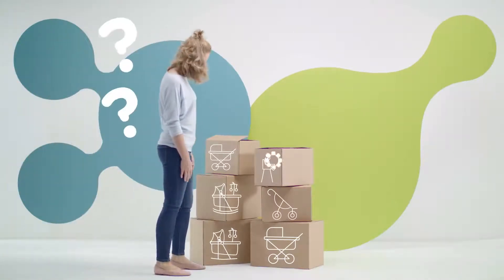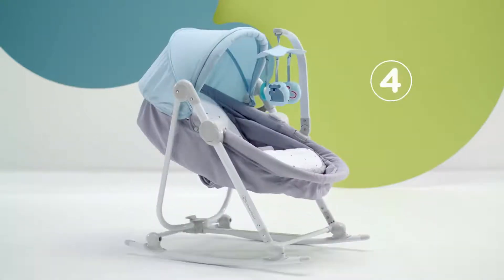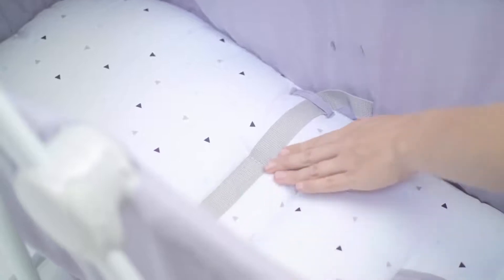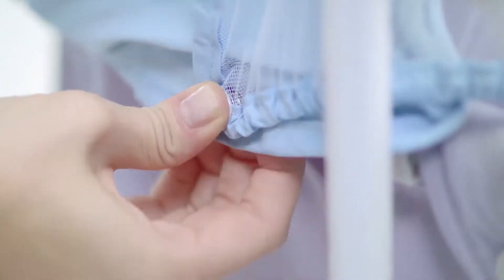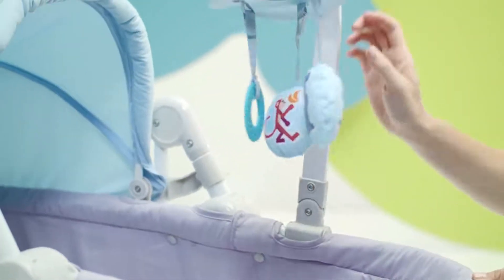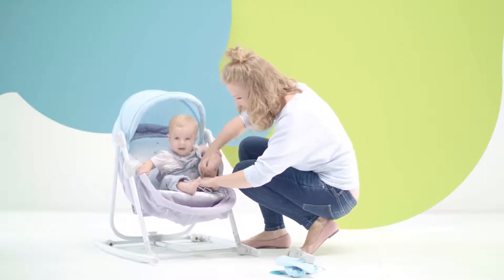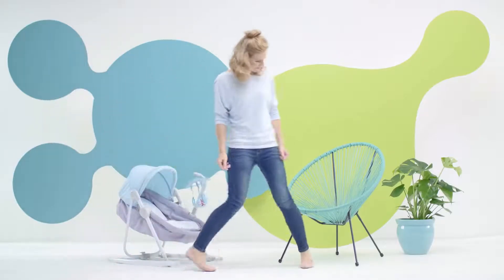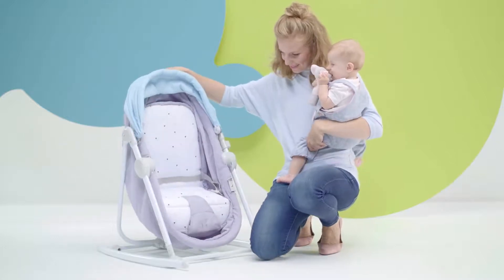KinderKraft Unimo люлка 5в1 Функции